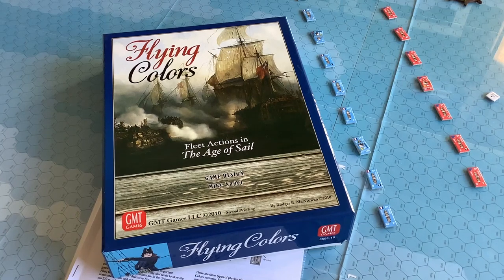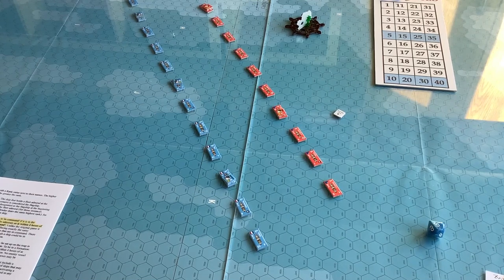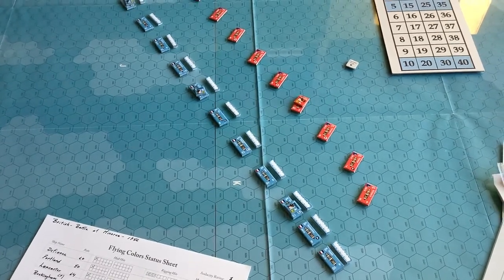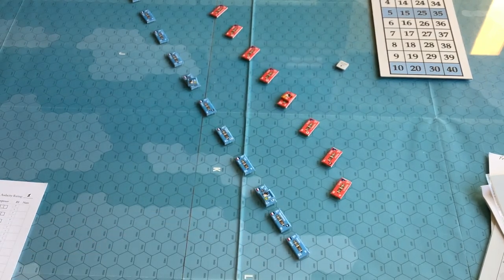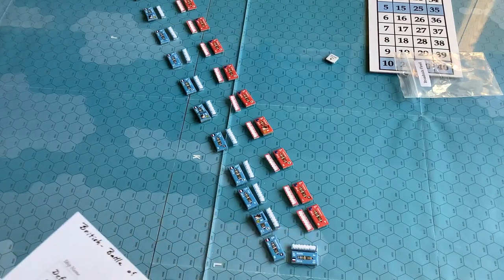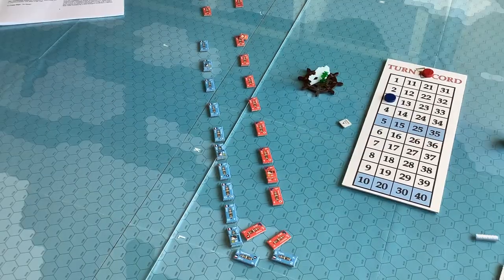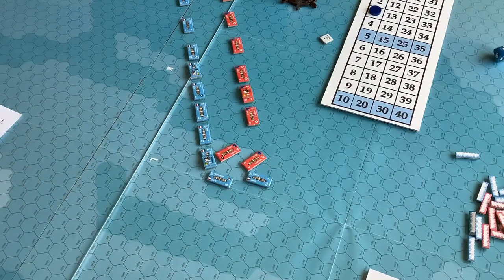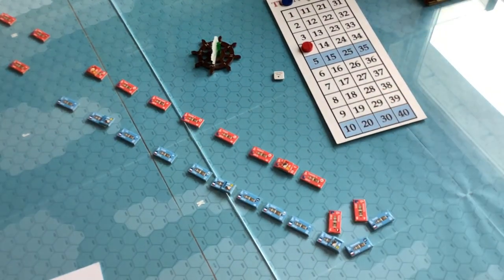Flying Colors - Minorca Scenario Part 1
A play through of the "Minorca 1756" scenario using my "Flying Colors Light Rules"